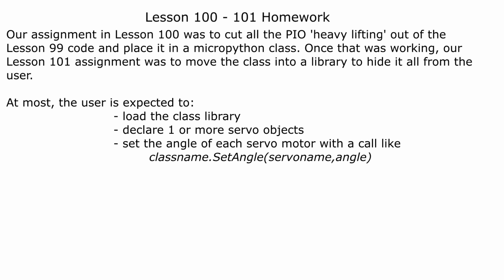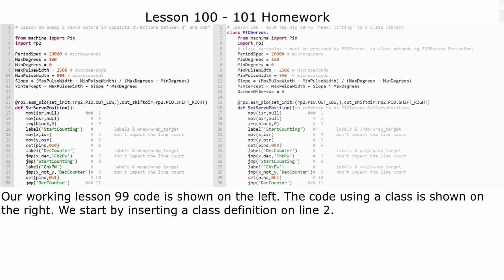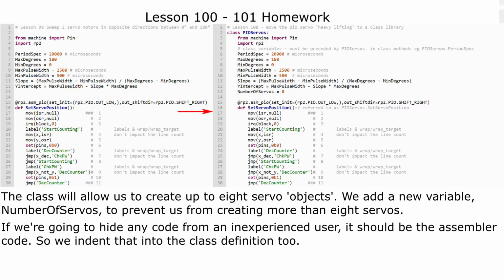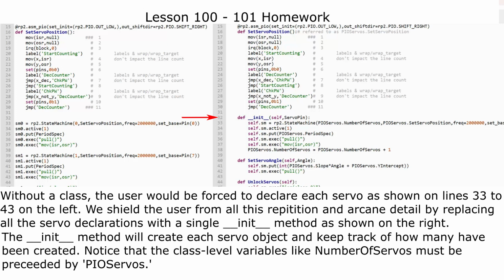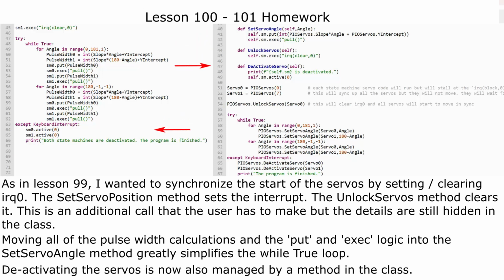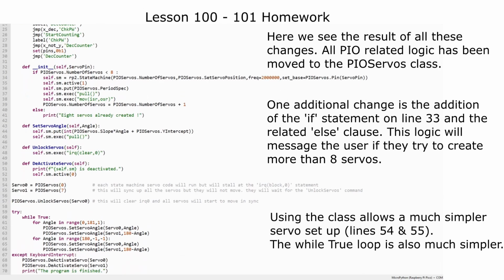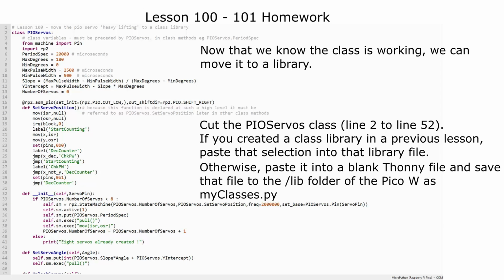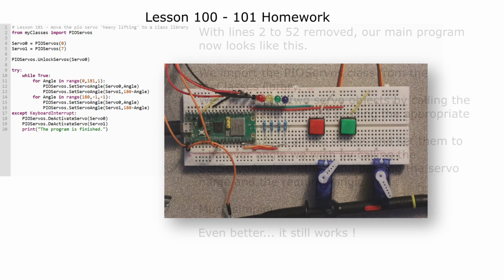Raspberry Pi Pico W - Lesson 100 - 101 Homework Solution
Converting Pico W state machine logic into a class and moving the class to a library.

00:00 Intro
00:40 Creating the class
03:17 Testing the built-in class
03:31 Moving the class to a library
04:32 Testing the class library & wrap up